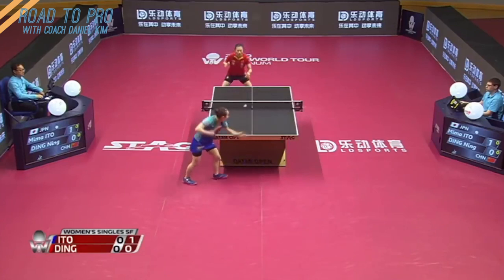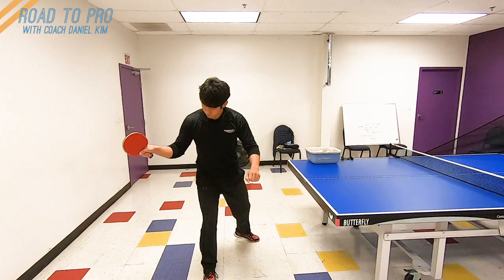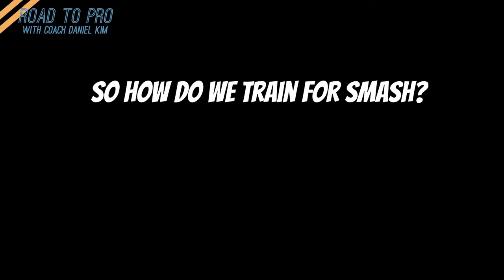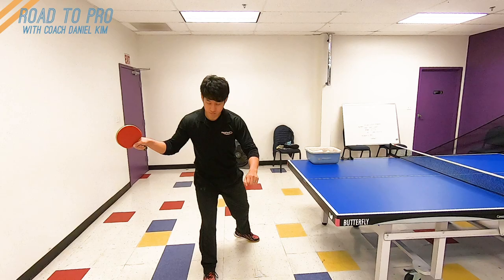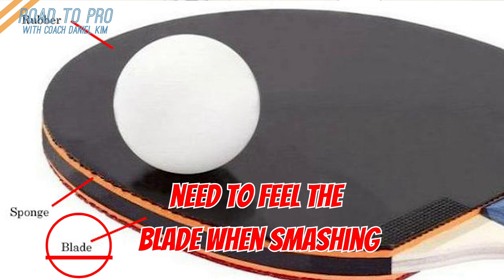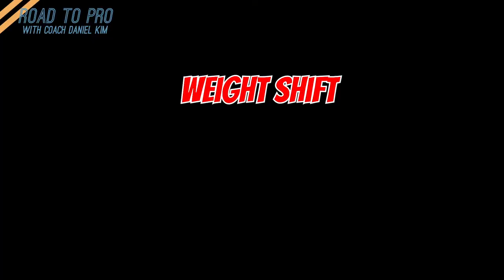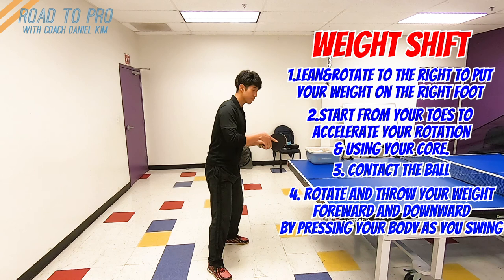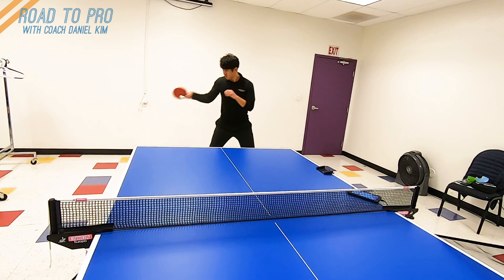Table Tennis Lesson - Forehand Smash (like Ito Mima), MUST Learn and Practice. 탁구 레슨 기초 포핸드 스매쉬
Hi guys!
It's been a while since I uploaded lesson video.
There are so many things that I want to share, every little details that you want to know that can change and improve your stroke and games.
Yet, it is always challenging to include everything into the video. However, I will try my best to help you get better.

This lesson is, I have to say, one of the most important techniques that you need to understand, practice and master in order to become a great table tennis player. Understanding the efficiency of energy transfer to the ball is essential to learn each technique and smash is the very first thing to learn how to unleash your power and speed.

I hope you enjoy this video, and let me know if you have any question!